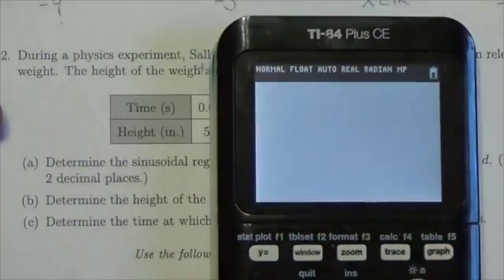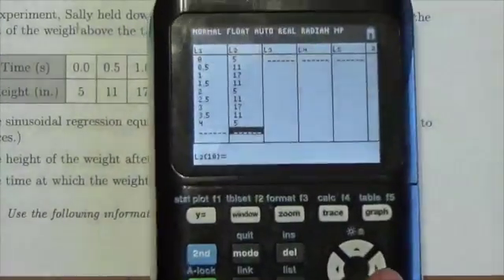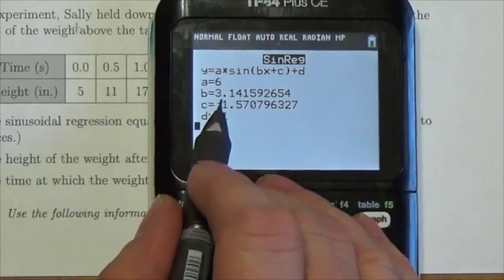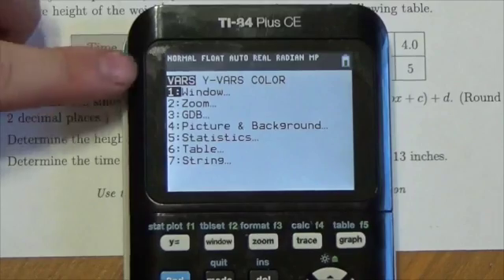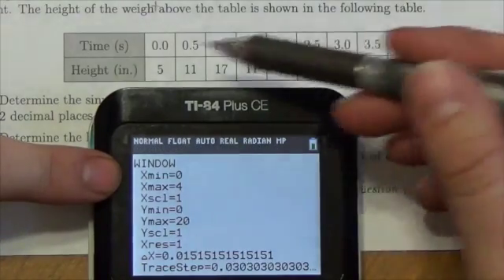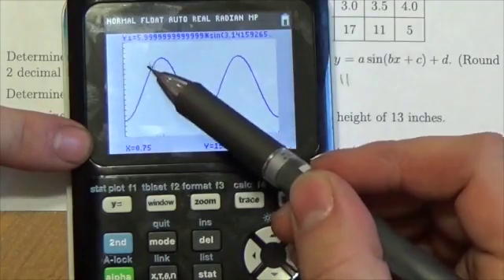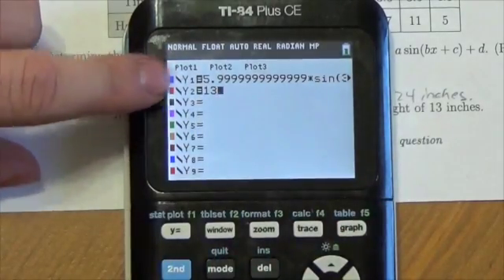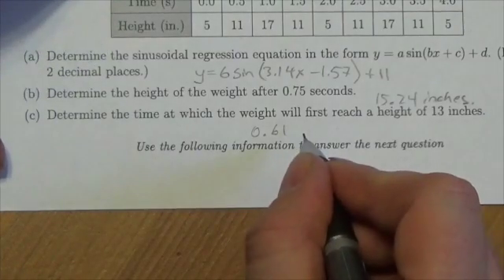Math 30-2 Sinusoidal Functions Review SA#2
This video is about determining the properties of a sinusoidal function after performing a regression.